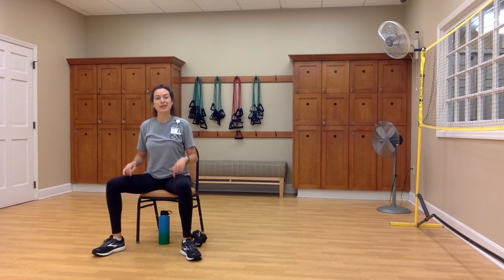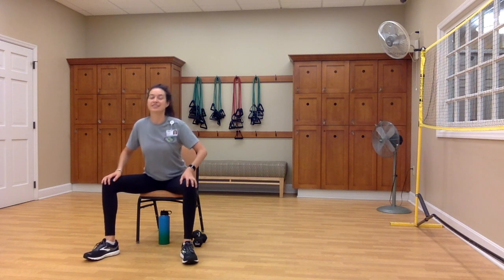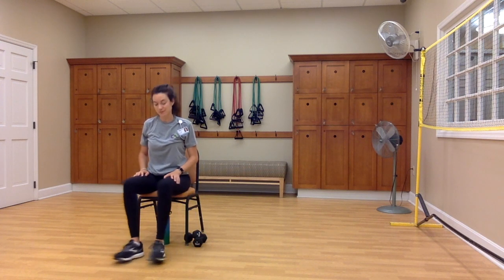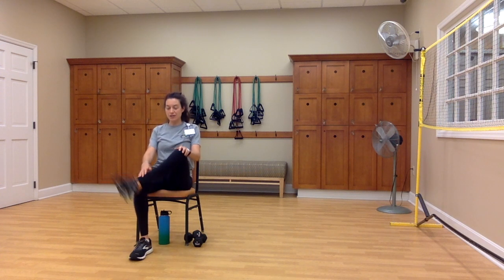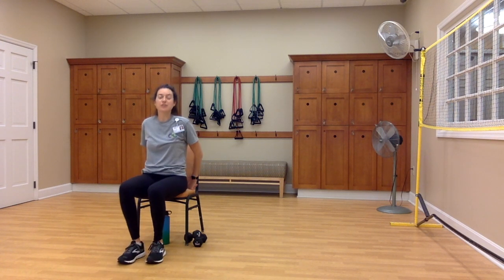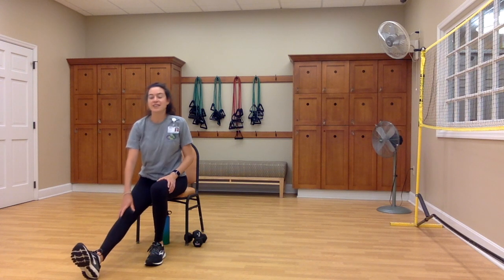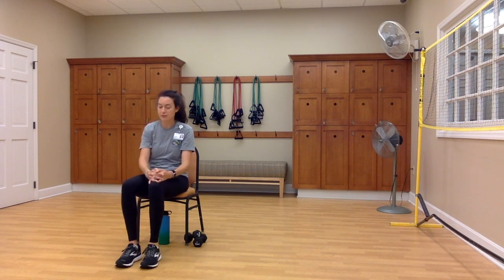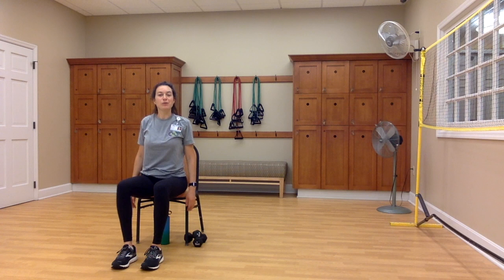30-Minute Classic Class with Hillary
SilverSneakers Classic Class - August 3rd